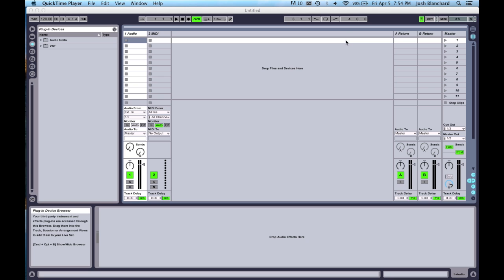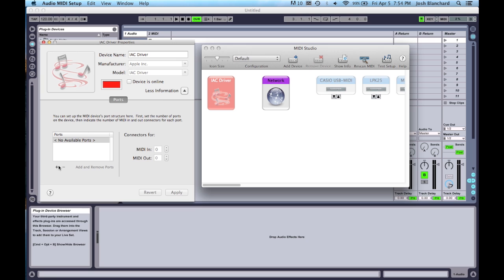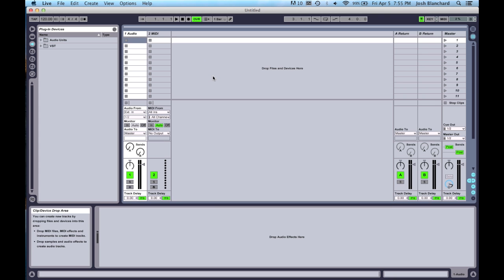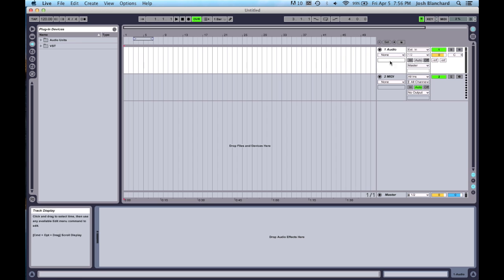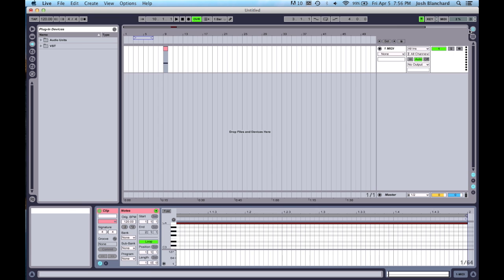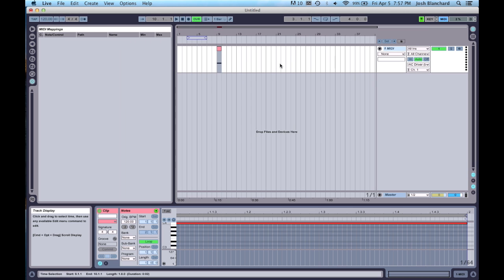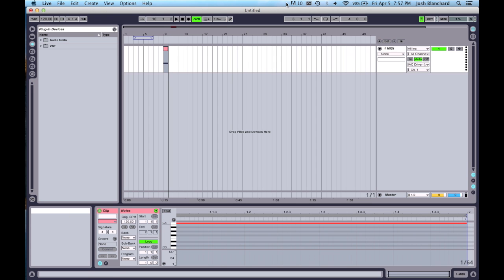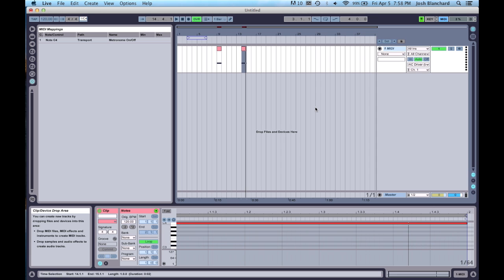MIDI Map using IAC Driver in Ableton Live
A tutorial on how to Midi map things in Ableton Live, using IAC Driver. I was sick when I recorded this so please bare with me. =P